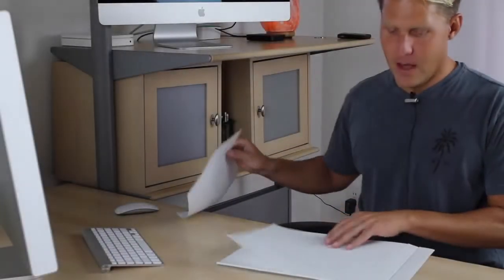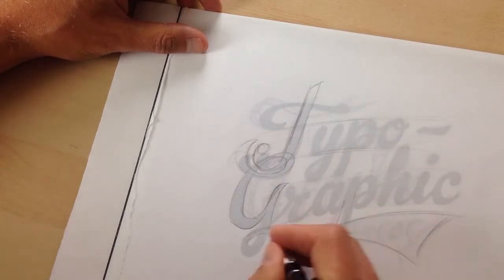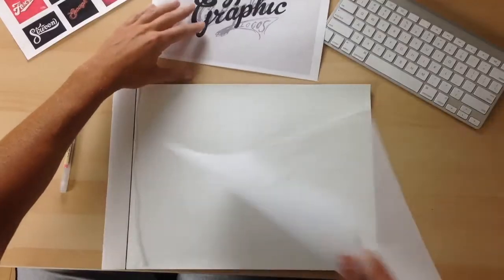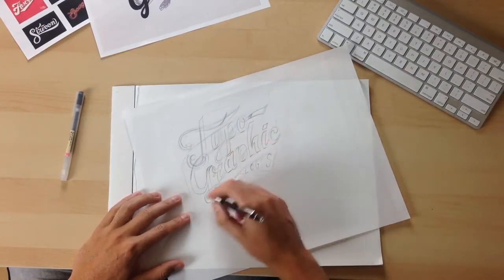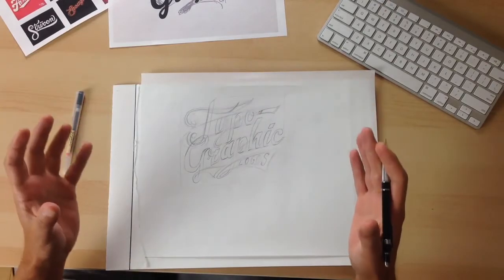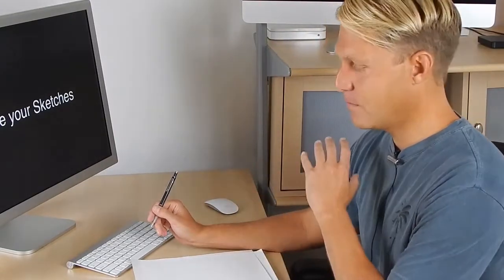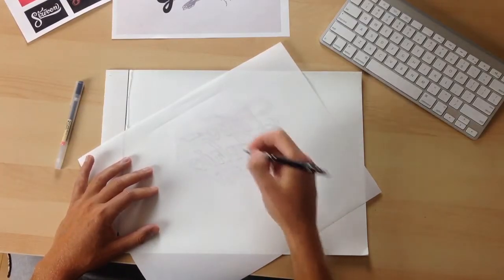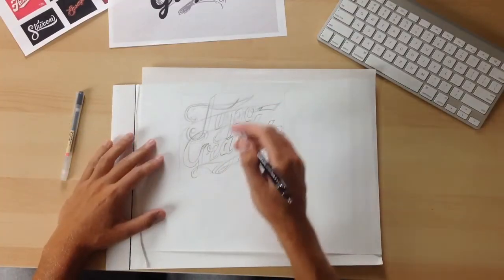Sketching techniques - Logo Design Tutorial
Sketching techniques is a free tutorial by Ray Dombroski from Logo Design course
Link to this course(Special Discount):
This is the best Logo Design Course
Course summary:
You will be able to come up with an idea, create thumbnail sketches, and refine your design into a finished type-based logo.
You will be able to download the working files that were created in the video so you can see them up close.
English [Auto]
OK so now we've got our translucent marker paper and a pit and I print out and it's a little hard to distinguish everything but we're not going for just an exact copy. I'm just using that as a basis and I'll just start sketching over it. Let's go into fastforward mode now. So you don't have to watch me sketch because it might take a while. OK so that was our sketch in. There's a couple things I want to point out. First of all when you're drawing this out you're trying to maintain the width of your lettering like the the width of the actual letter forms themselves. The other thing is unless you have like really bouncy kind of kids playful type you want to maintain either a straight line or a nice arc to your lower case letters. You may have noticed I drew some lines like this and that was just to hold those lower case letters in the place. The other thing that I'm doing you'll notice that this type is is very bubbly. And what I did was I I straightened off some edges and kind of hardened things up a little bit and that's to make it look a little more masculine and purposeful. But it really just depends on what you're going for. So there's one other trick I want to show you that I learned in design school. That's really really under-rated. And you'll probably get a lot of use out of it especially if you're new to sketching and you're having problems with proportion. And the trick is once you're once you've kind of got your design drawn out on your marker paper or semi-transparent paper just flip it over and look at it and instantly you'll see any proportion problems that you have any line weights that are too thick or too thin compared to the other letters and what you can do is when you notice those go in and actually draw over backwards. And there's two reasons this works. One reason is that it just your mind does something funny when you when you draw your. It's it's things are usually skewed to one side and the more you draw the better you get in. And you won't have that problem so much. But the other thing is these are letter forms and your mind sees them as like a letter T or letter P. And when you flip it over. Now it's just a shape. So you don't have that bias going into it. And and you can just fix everything that way. So there is a little tip and try it and you'll realize it's actually really useful. So now what we're going to do is scan this and I'll draw all the vector lines in Adobe Illustrator.
Sketching techniques Take the logotype structure that was created in the computer and see how to refine it by sketching over it in pencil. You will also learn a new sketching technique. Have a look at the attached PDF for a closer look.